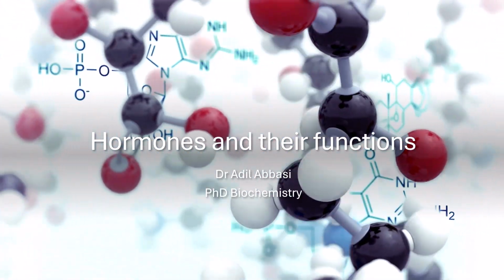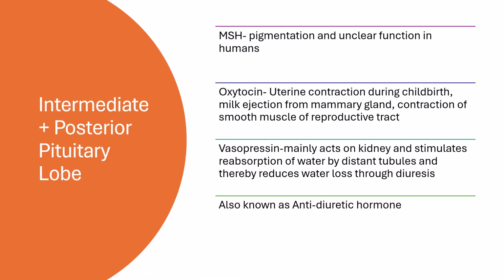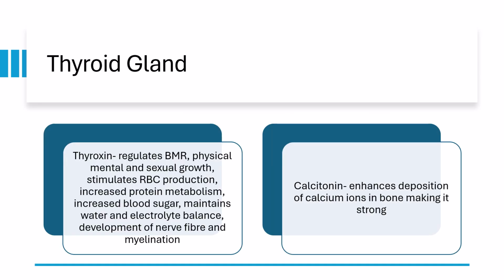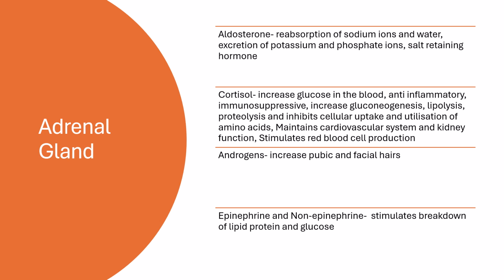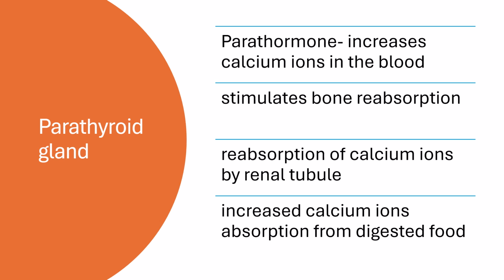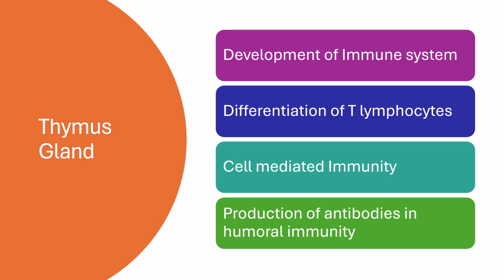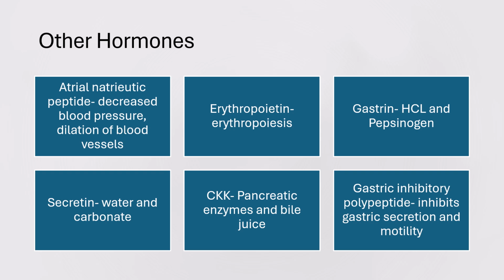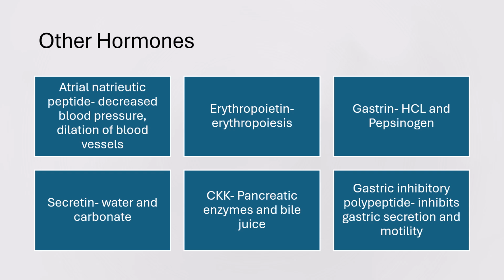Hormones: The Body's Chemical Messengers Explained!"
In this video, we dive into the fascinating world of hormones — the chemical messengers that regulate numerous functions in the human body. Learn about what hormones are, how they are produced, and their vital roles in growth, metabolism, reproduction, and homeostasis.

Topics Covered:

Definition of hormones

Types of hormones (e.g., peptide, steroid)

Major endocrine glands and their hormones (pituitary, thyroid, adrenal, pancreas, etc.)

How hormones affect target organs

The importance of hormonal balance

Whether you're a student preparing for exams or just curious about human biology, this video breaks down complex concepts into easy-to-understand explanations.

Timestamps:
0:00 Introduction
0:45 What are hormones?
2:15 Types of hormones
4:00 Endocrine glands overview
6:00 Functions of key hormones
8:30 Importance of hormonal balance
10:00 Conclusion